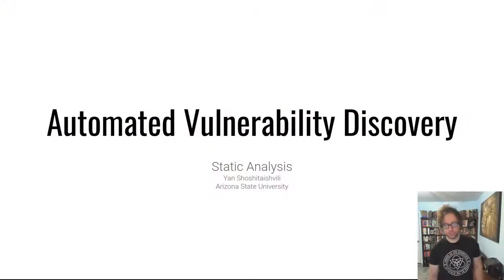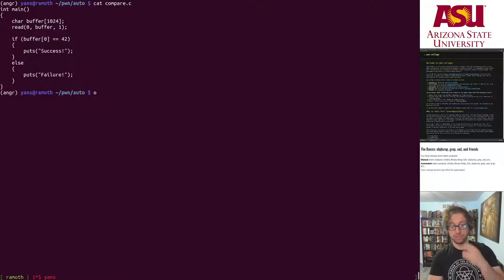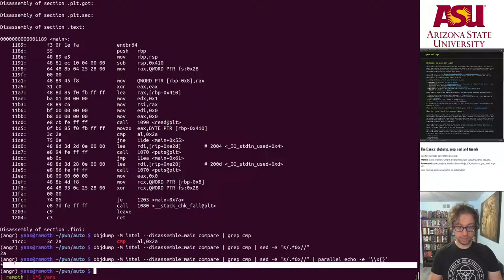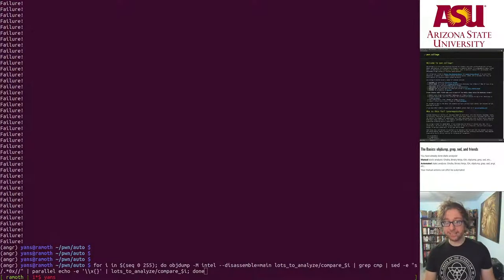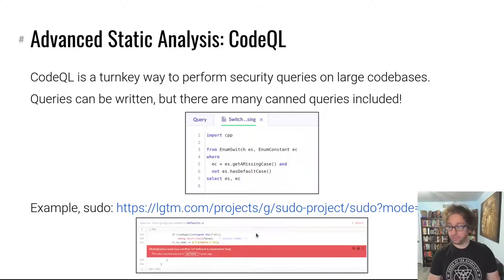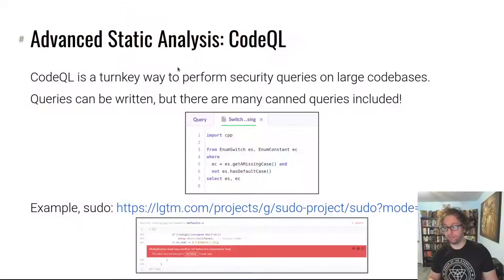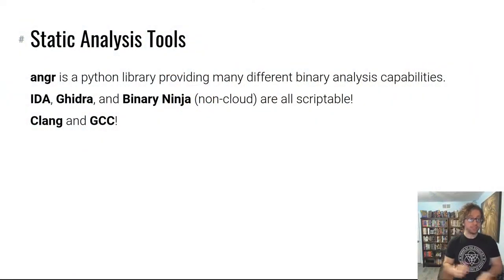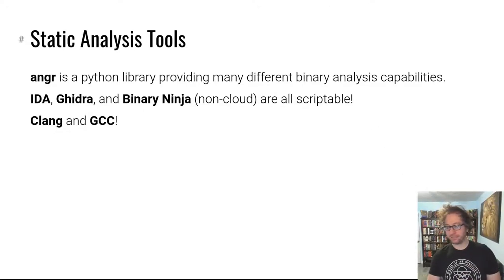pwn.college Module 12 - Automated Vulnerability Discovery - Static Analysis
Let's learn about static analysis!